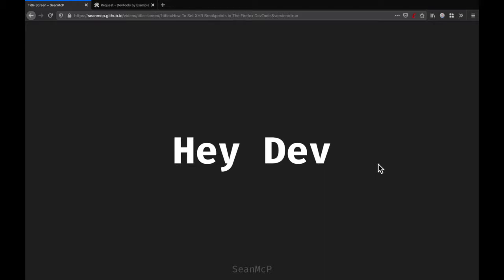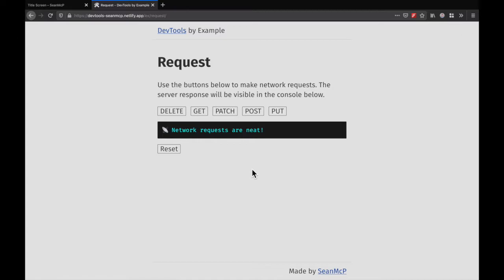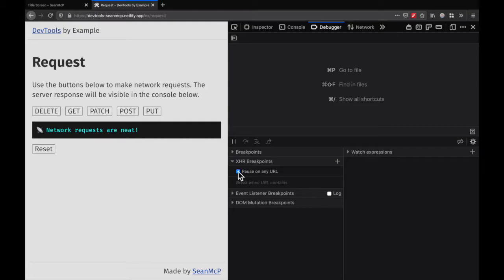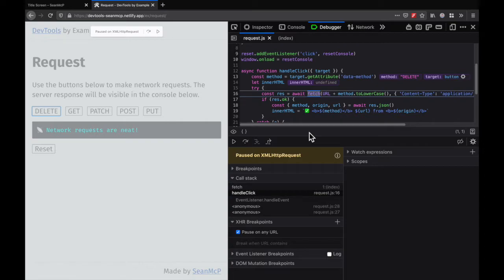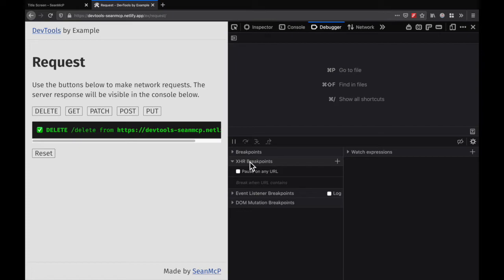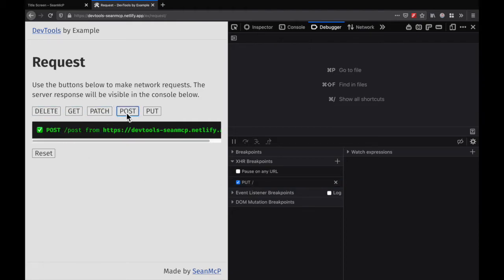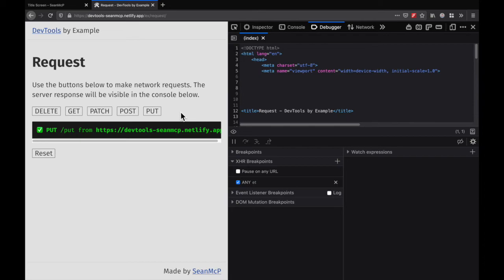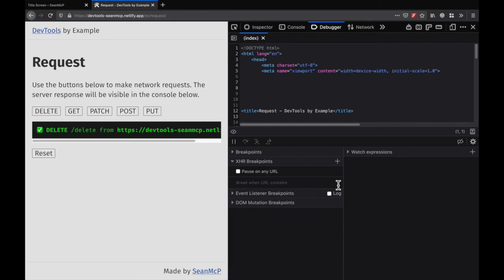Set XHR Breakpoints In The Firefox DevTools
How to set, disable, and remove XHR Breakpoints in the Firefox DevTools for all requests, or based on method and/or url matching.